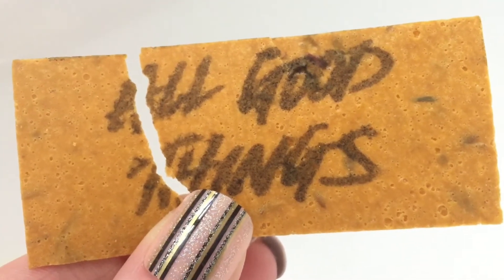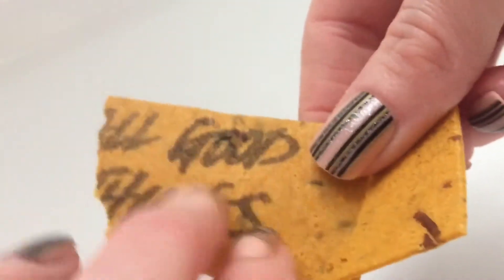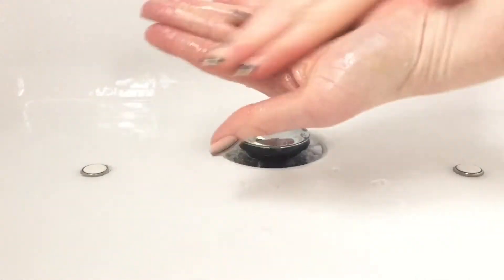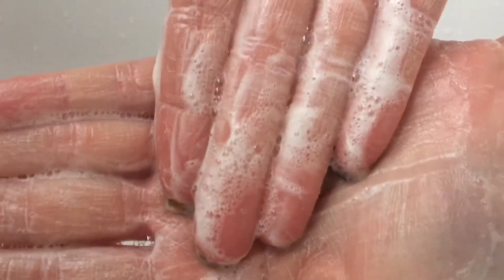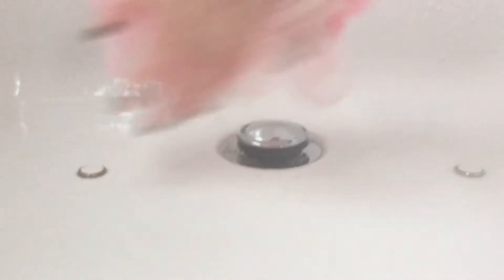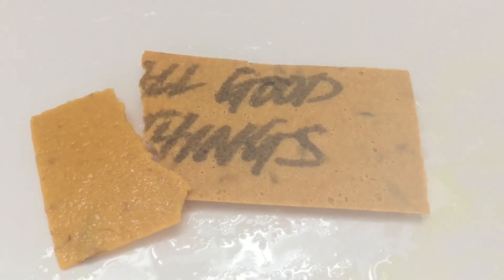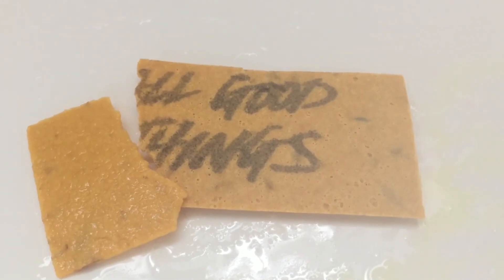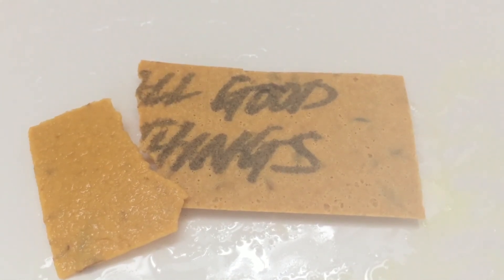LUSH💦All Good Things - Wash Card DEMO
❥⇩OPEN HERE⇩❥

❥Hi Guys! Today’s demo is of Lush’s ALL GOOD THINGS Wash Card. I picked up the full wash card collection, basically so I could thoroughly tryout and smell these scents before making an investment in a perfume scent blindly. Check out the demo to see my thoughts on this one...and check out my washcard playlist below for all other demos and reviews.

❥❥Fellow Lush Lovers❥❥

❥❥USED/MENTIONED❥❥
❥ALL GOOD THINGS WASH CARD

Love & Lush
Jen